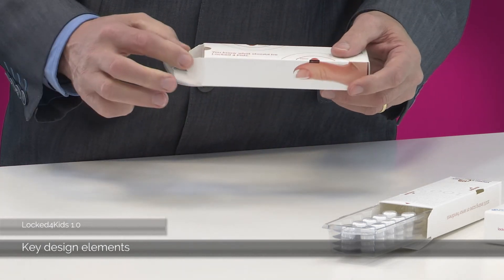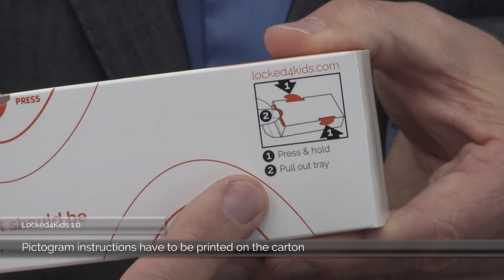Locked4Kids 2.0 The Development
It's extremely difficult, but at the same time fascinating to create something that is so simple, inexpensive and easy to produce and at the same time easy to use for everyone… except of course for little children. For those amongst you who are interested, let me now explain what all we have done to design the world’s first true child resistant carton "Locked4Kids"